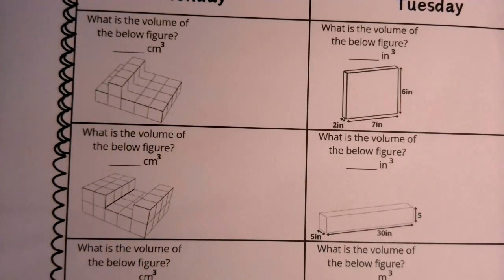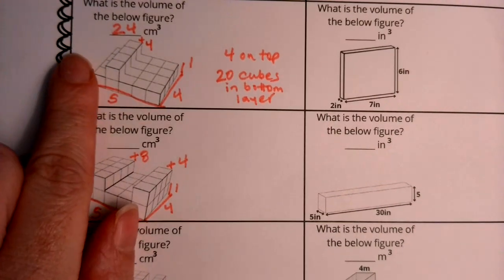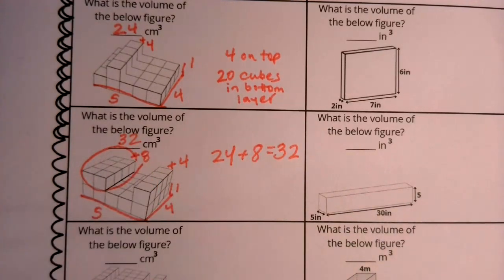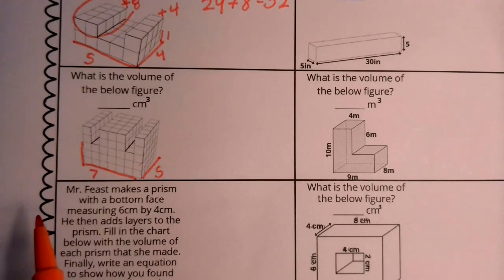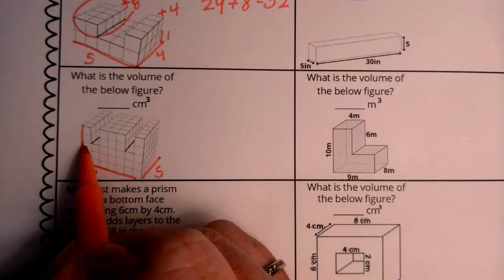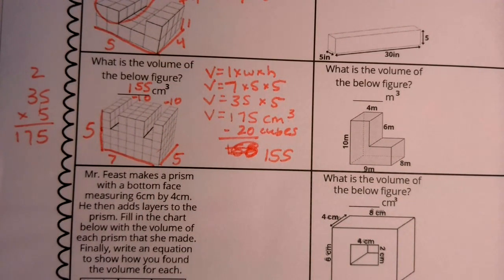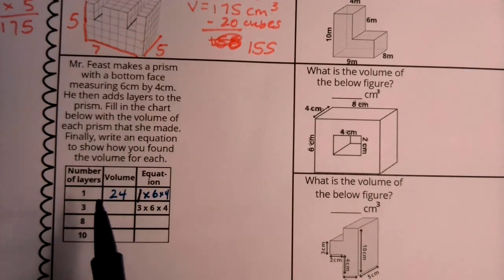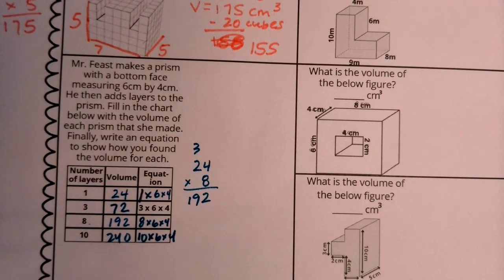Week 10 MONDAY Spiral Review Illustrative Math Grade 5